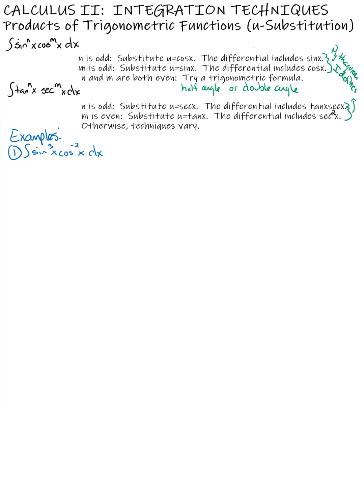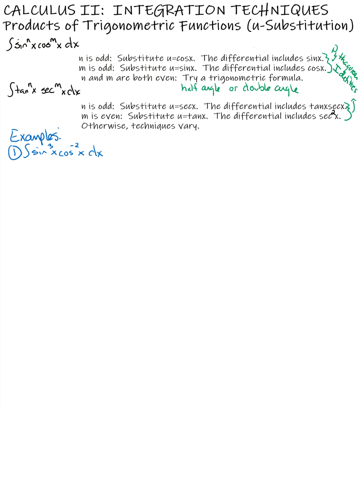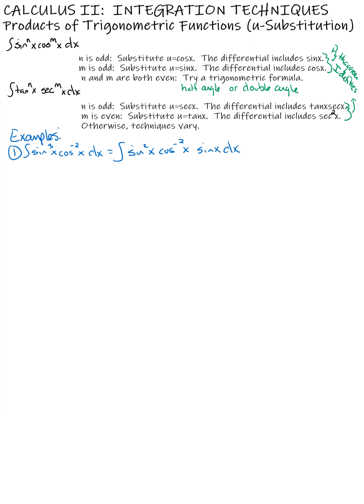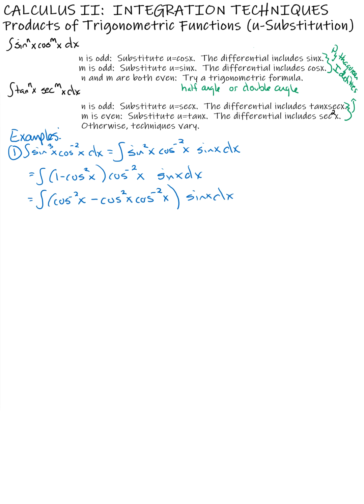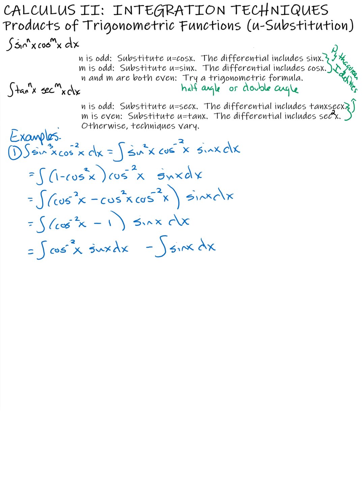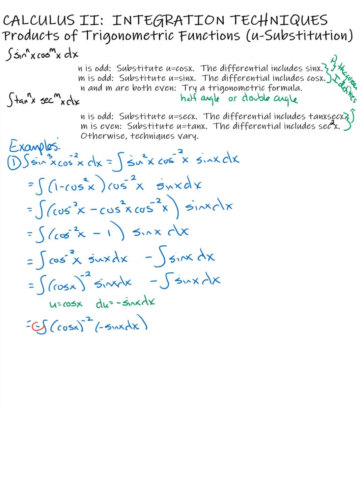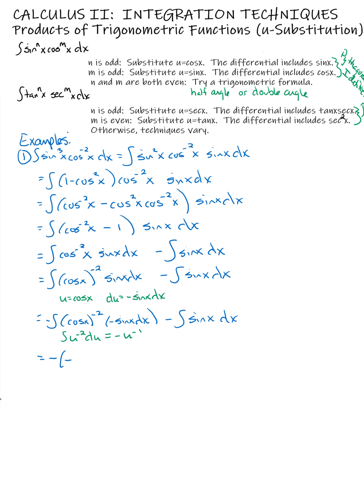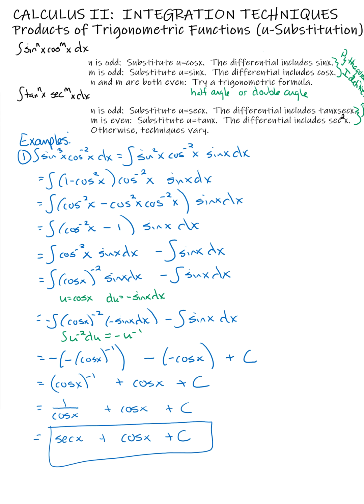Calculus II Integration Products of Trigonometric Functions I